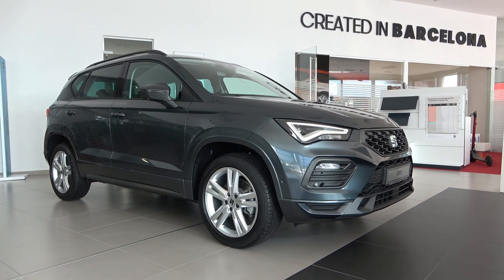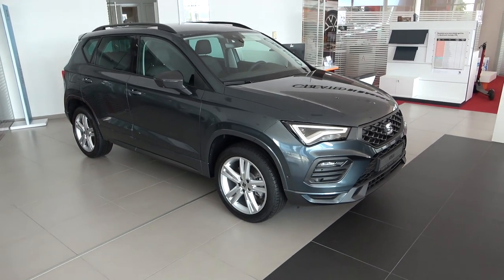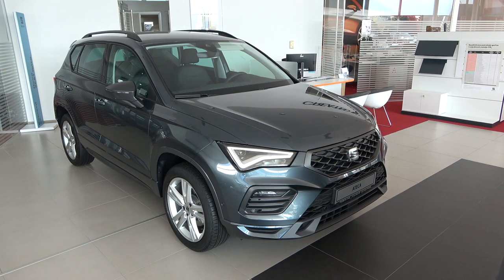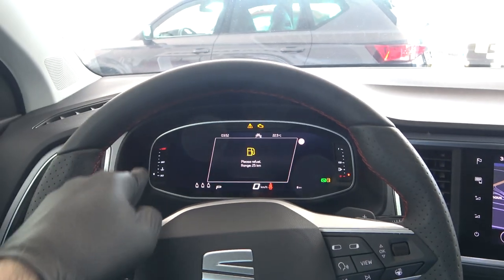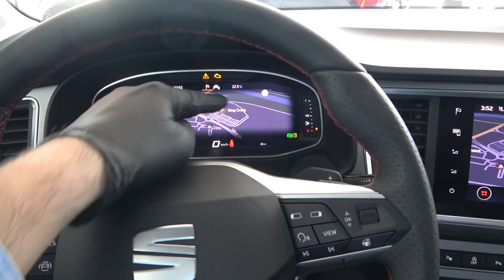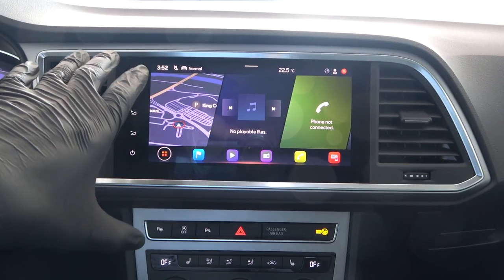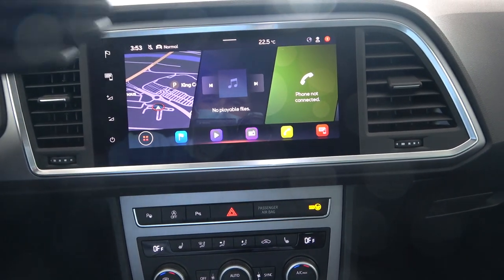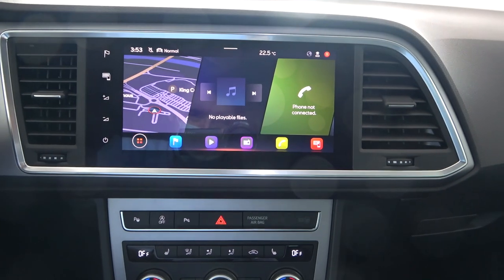New SEAT ATECA 2021 (Facelift) - FULL in-depth REVIEW (exterior, interior & infotainment) FR 150 HP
Taking you on a full-in depth review of the new 2021 SEAT ATECA Facelift model with the FR Trim. In this video you can see all the exterior & interior changes, trunk space, options & trims as well as the new infotainment system tour and digital cockpit views.

Many thanks to Porsche Inter Auto for letting me film the car in their dealership, check them out

Model in the video:
SEAT ATECA 2.0 TDI CR DSG FR Fuerte
150 HP diesel engine
Color: Rodium grey metallic

NOTE: model in the end of the video (blue one) has the STYLE trim and is finished in Lava Blue metallic color. Which one do you like more?

Current BASE PRICE: 189.922 Croatian kuna (25.080 EUR) for 150 HP Petrol with Style trim (1.0 110 HP coming later on with lower price)

FULL PRICE OF THE MODEL IN THE VIDEO: 31.996 EUR